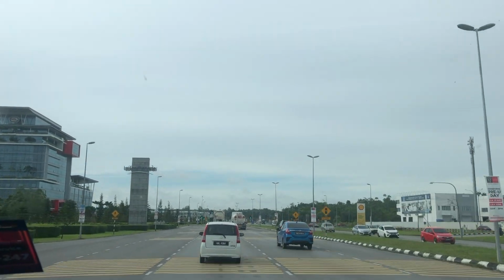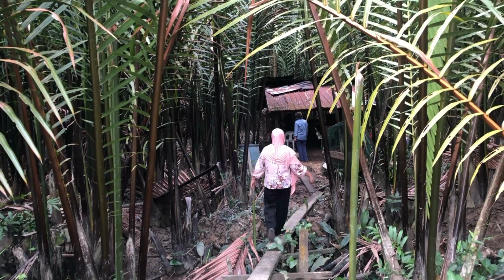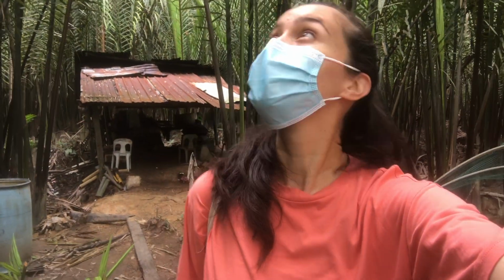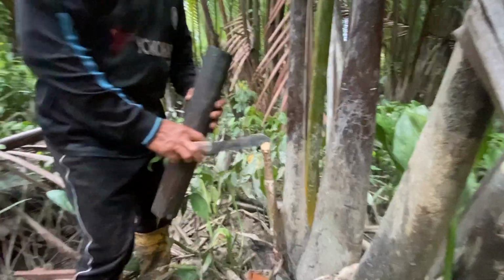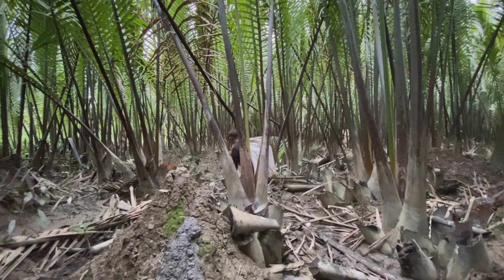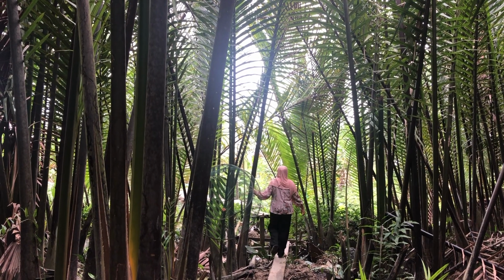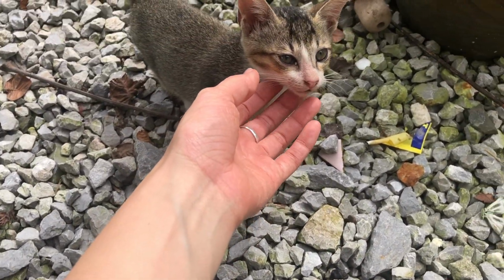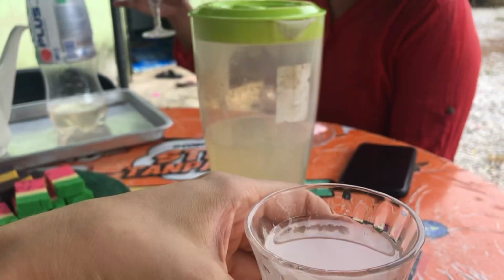LIVING LOCAL | Fresh GULA APONG | nipah palm sugar making | Malaysian Food ~ Kota Samarahan, Sarawak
Gula apong is sugar from the wild nipah palm tree. Gula Apong is different from gula melaka as gula melaka comes from the coconut plam tree. The taste is slightly different. We got to learn about this specific palm sugar making in our backyard, Kuching

Gula apong is usually used in desserts and sweet drinks in Sarawak but can also be used in savoury dishes, like in sambal chilli. It's a little known Malaysian food but well known across the state of Sarawak. In Java and Bali, gula apong is known as gula nira.

Local farm to fresh on your plate ~ perfect for dessert.